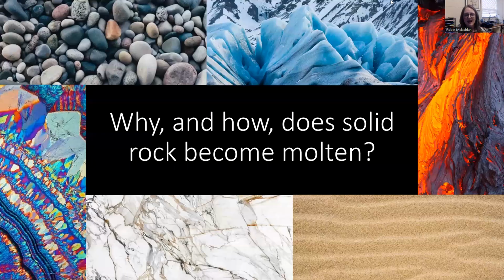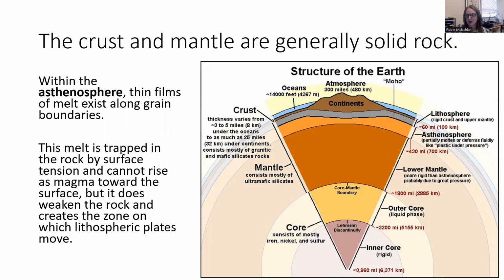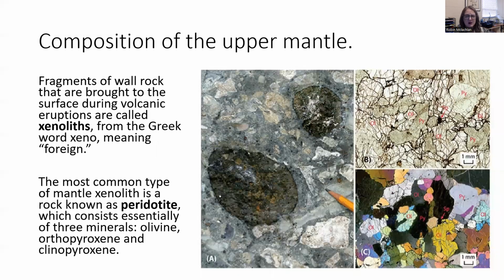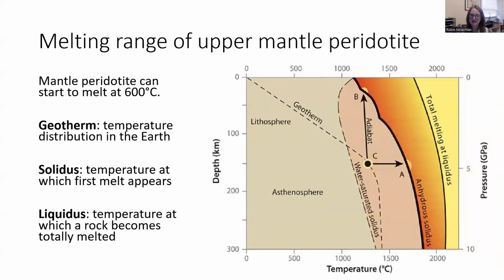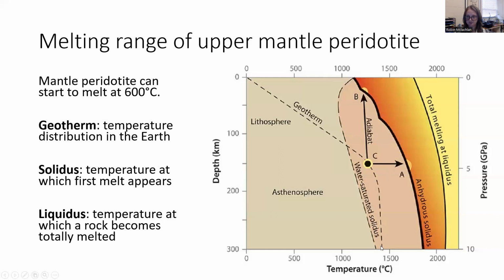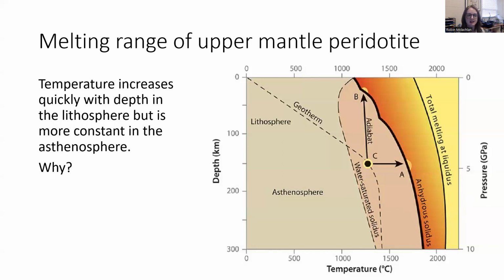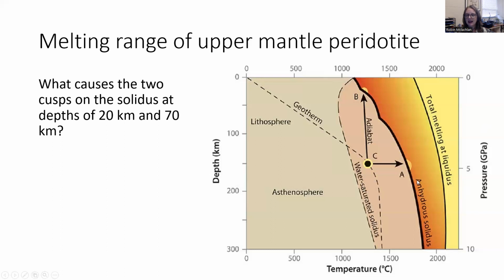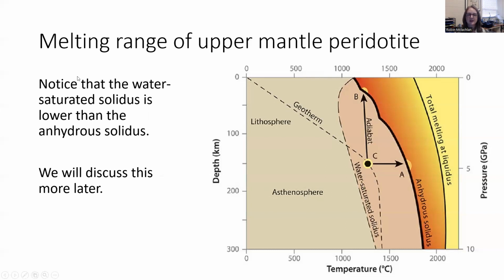4 2 GeothermSolidusLiquidus